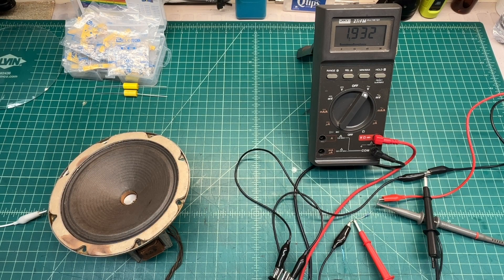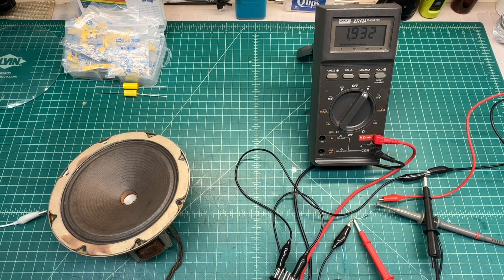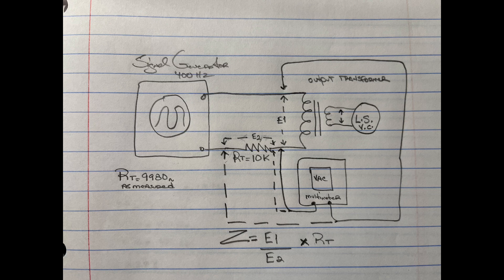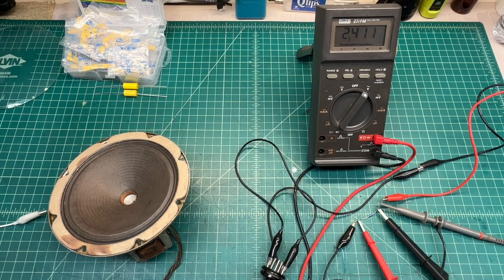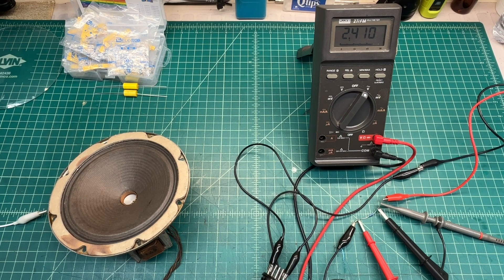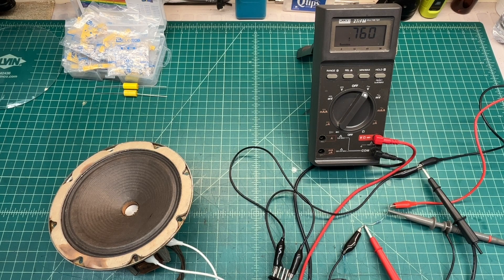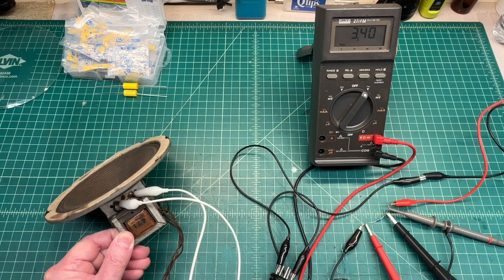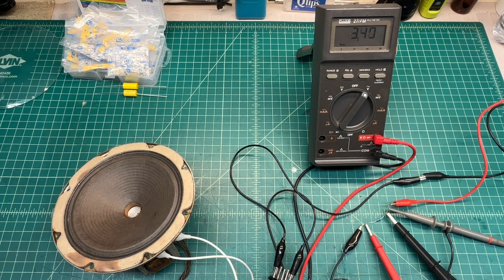A Simple M&P to Measure Loudspeaker Reflected Impedance & Output Transformer Turns Ratio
Just confirming the Loudspeaker Reflected Impedance & Output Transformer Turns Ratio for the replacement electrodynamic loudspeaker that is being used in the Zenith 5-S-127 Receiver that utilizes a 6F6G output tube.